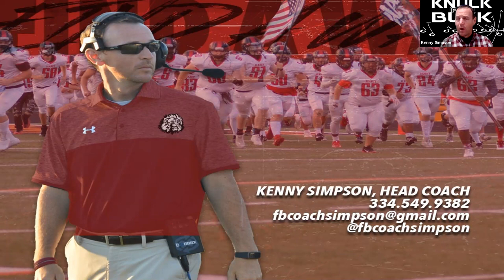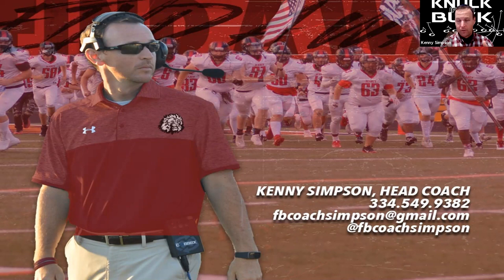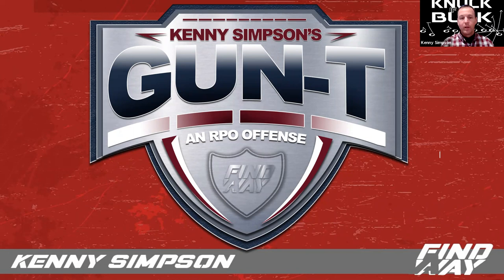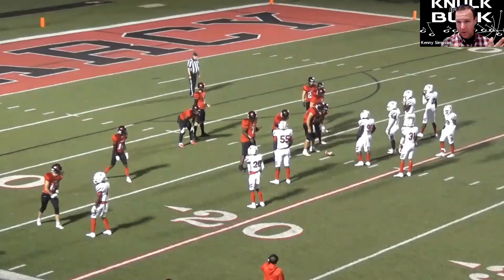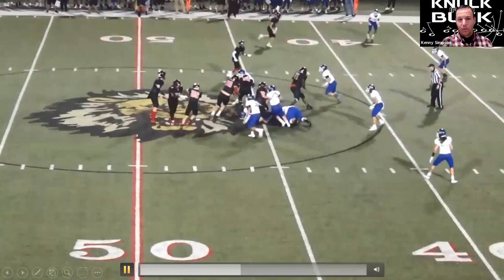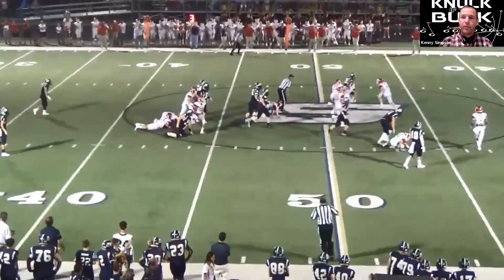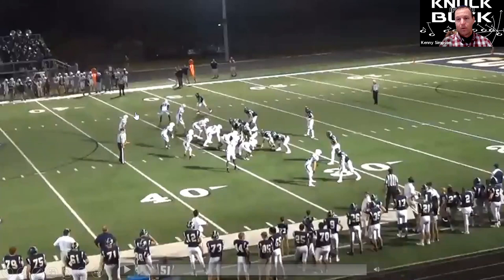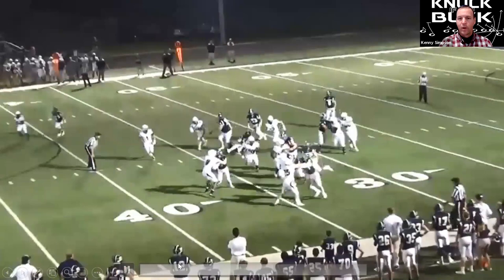Counter Game - Creating Issues for a Defense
Series Based Football from the Gun T RPO System.  Buck Sweep and Counter Game.